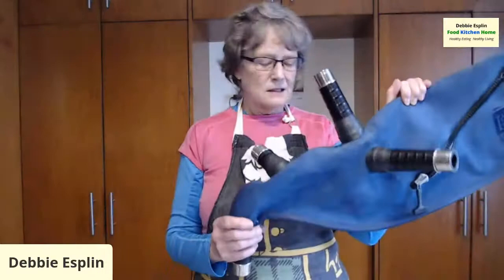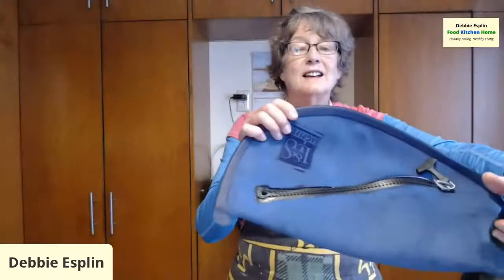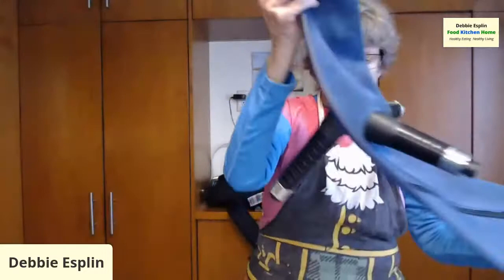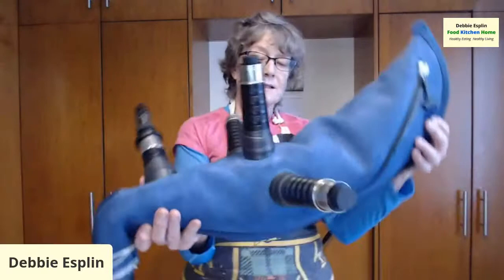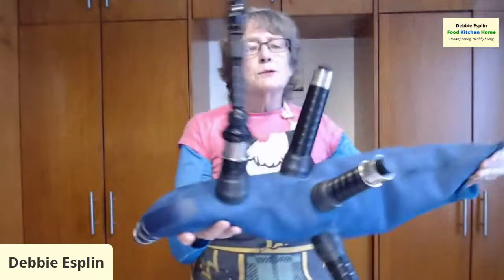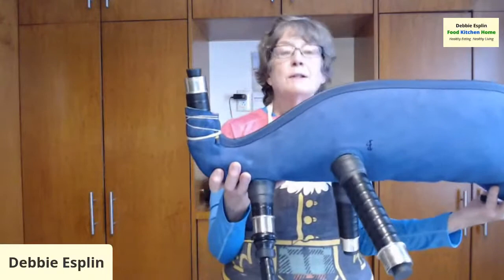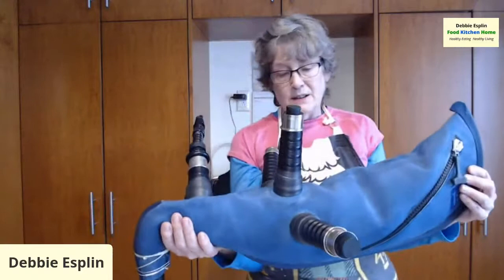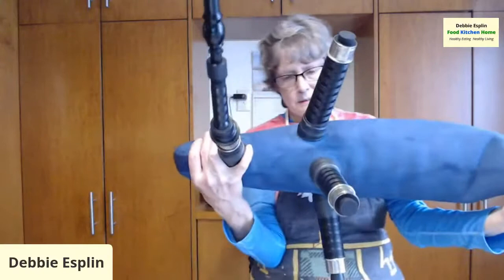Seasoning A Pipe Bag For The First Time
For the first time, I have switched to a hide pipe bag that requires seasoning. We will see what happens when I try to make it air-tight.

Plus, as I work on the seasoning, I will share some of my bagpipe journey with you. Bagpipes are a hard instrument and I am a short, small person, so it can be hard to find the pieces that really work for me. I will share my learning on what works in bagpipe equipment for small people.

Was bagpipe music camp fun? Watch the video to find out.

When I am not working on my pipes or other hobbies, on this channel, I usually give you cooking recipes and tips, and information around healthy eating and healthy living. In this video, I thought I would share one of my loves with you, playing the bagpipes. I may or may play because I have to get the bag ready. I will share my first-time seasoning a pipe bag journey with you.

If you want a serious video on seasoning a pipe bag, check out the channel of Matt Willis Bagpiper

To learn more about Jack Lee, check out his music

I mention both of these people in the video.

This may not apply in all countries.

Useful kitchen products:

Instant Pot Duo Crisp Air Fryer
Potato masher
Knife sharpener
Colour-coded cutting boards
Silicone re-usable lids
Chef's Knife
Meat tenderizer
Meat thermometer

Chapters
00:00 Introduction
00:25 What is seasoning
02:35 What are the different stocks
3:05 Plugging the stocks
3:26 Sorry. Screen goes blank
4:20 Picture & sound are back
5:55 Pouring in the seasoning
6:50 Working the seasoning in
29:40 Bag test
32:40 Chanter reed
33:10 Playing the bag
35:00 Thank you